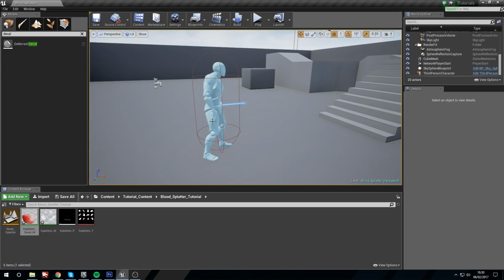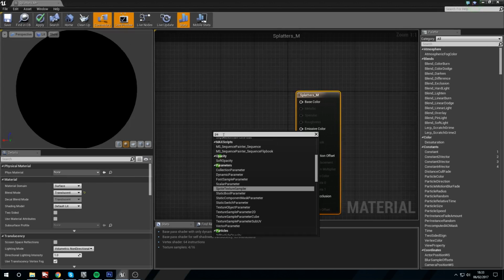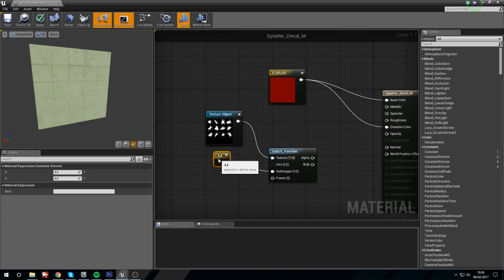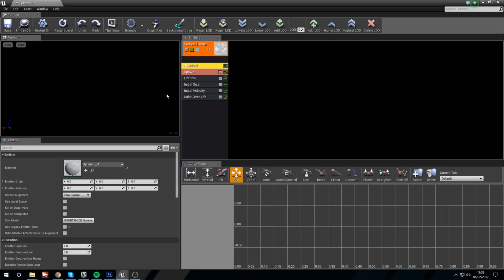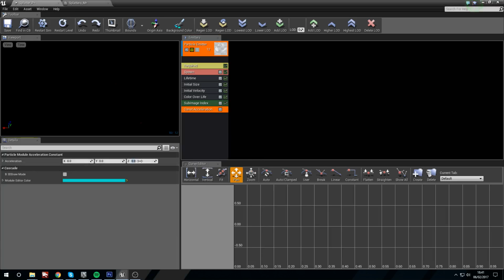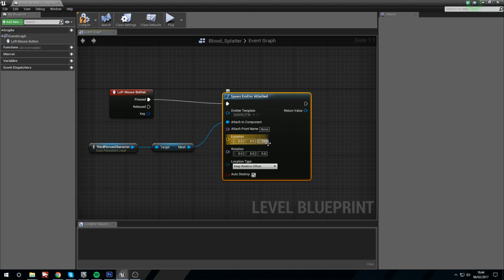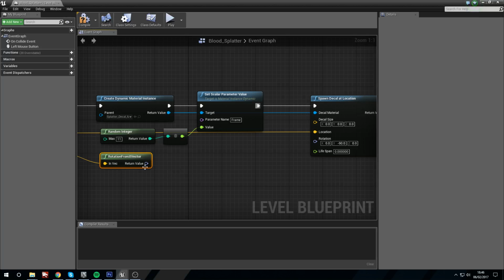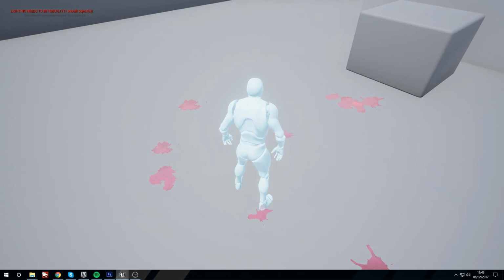UE4 - Tutorial - Blood Splatter! (Request)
UE4 tutorial on spawning a blood spurt particle, which them adds decals to the environment!

So violent :'(

Request by - "Nickname Surname" (that's literally his handle!)